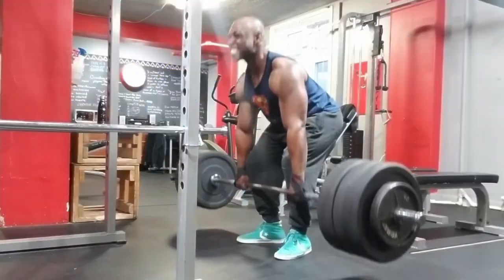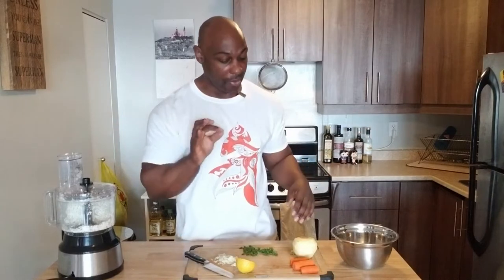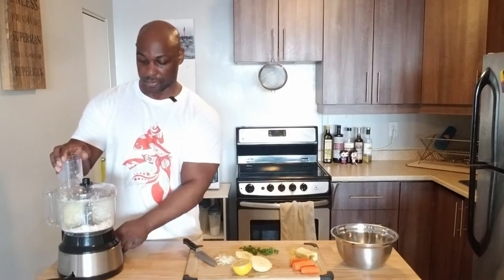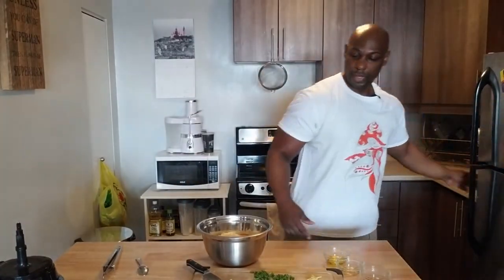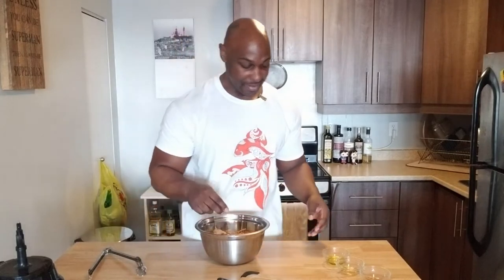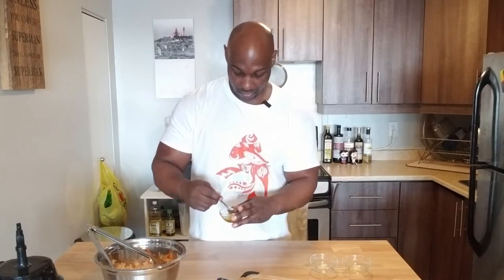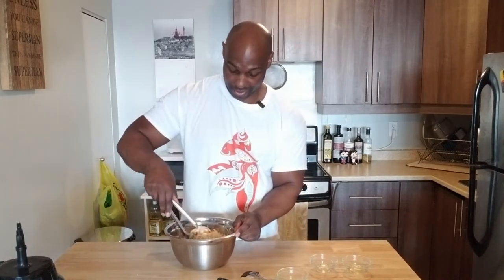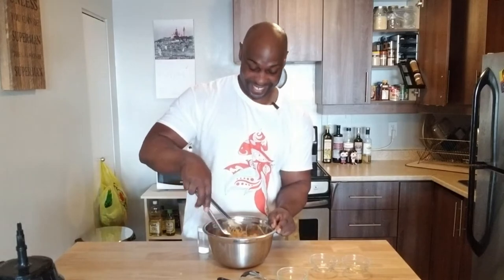The Best Turnip Salad for the Summer!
People! I've made this salad a couple of times since recording the video, and I really think you'll enjoy it as well! It's fresh, crisp and oh so tasty!
Happy eating!

 🍴 Ingredients 🍴
6 Small Turnips (peeled)
2 Medium-sized Carrots (peeled)
1 large Granny Smith Apple (peeled)
1 tbsp - Fresh Lemon juice
1/2 Onion
3 tbsp - Olive Oil
1 tbsp - Apple Cider Vinegar
2 tsp - Maple Syrup
Salt and Black Pepper (to taste)
Fresh Parsley